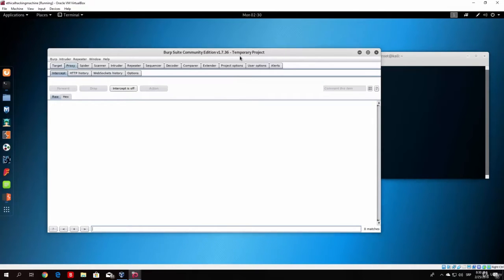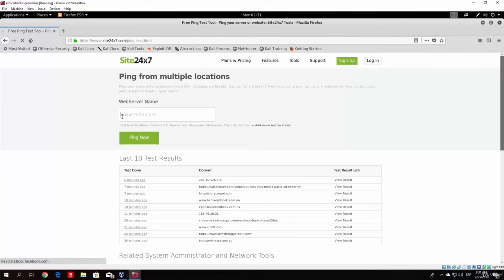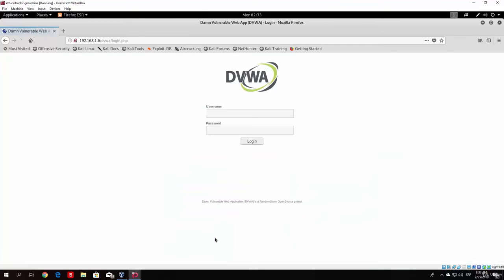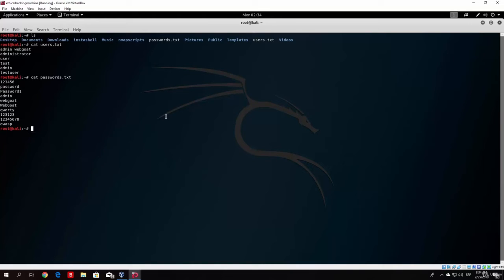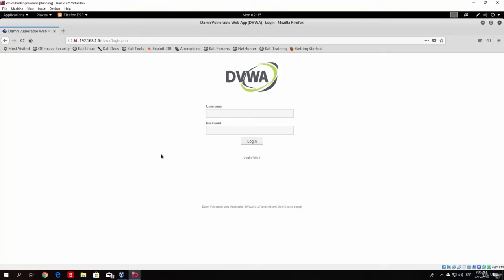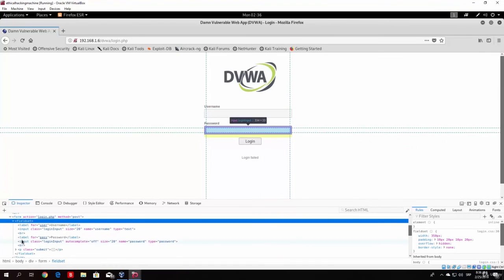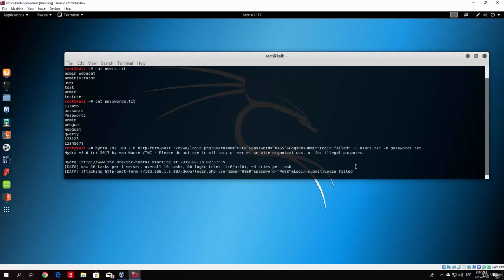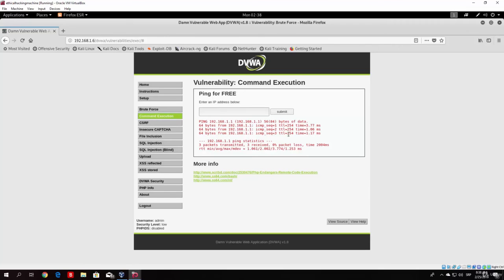12 Simple command injection